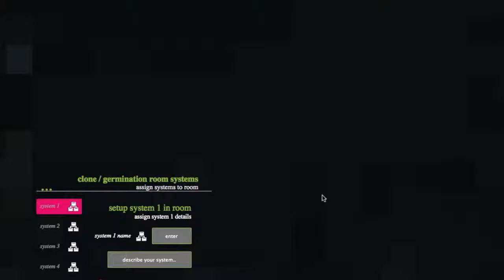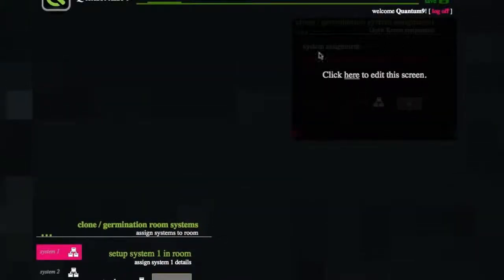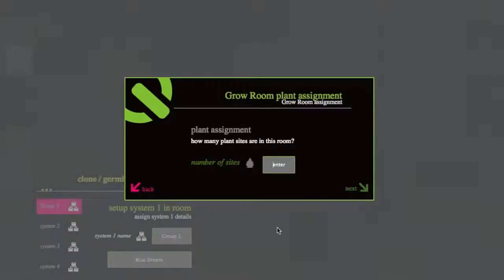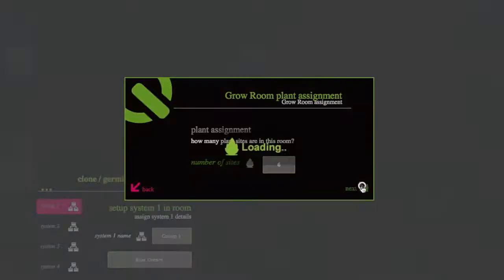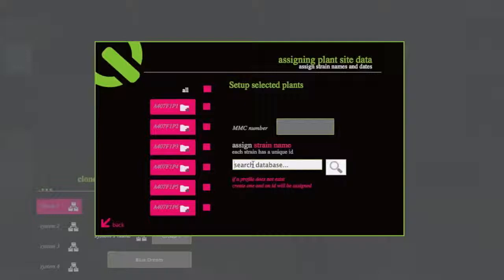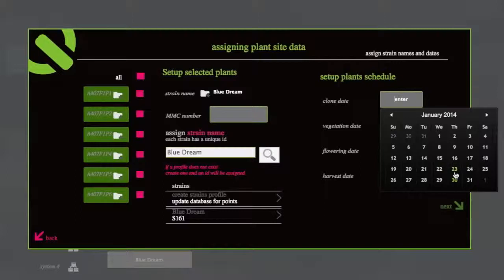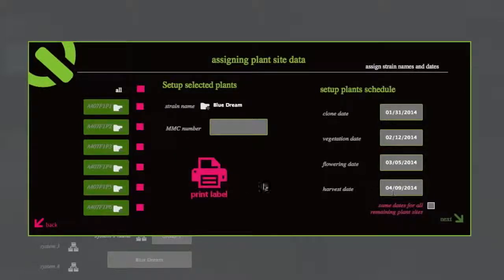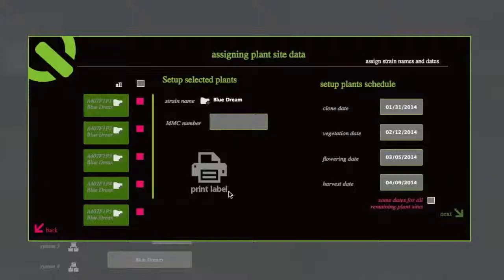Setup 1 plant setup